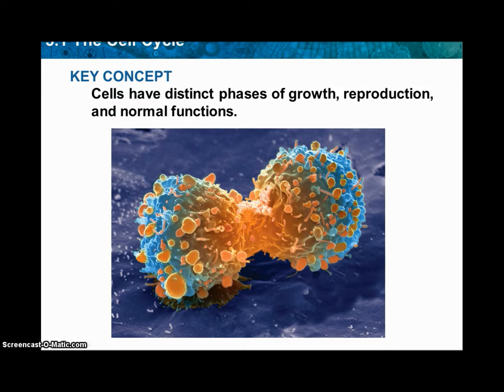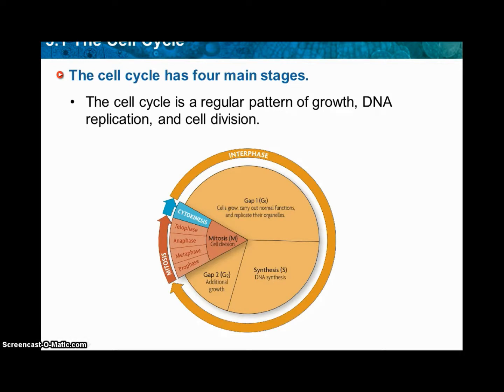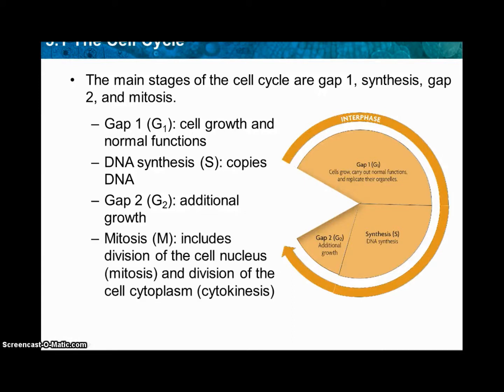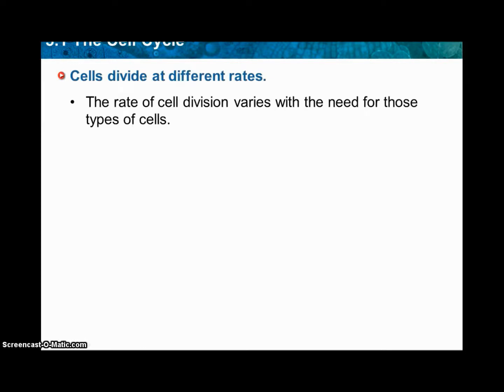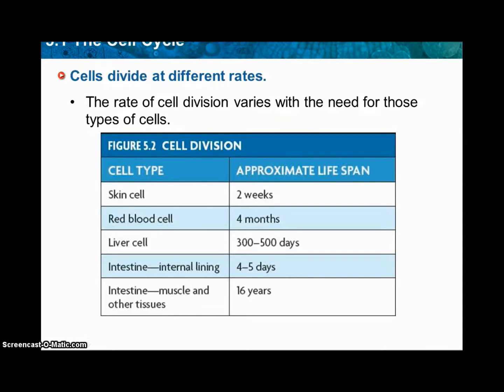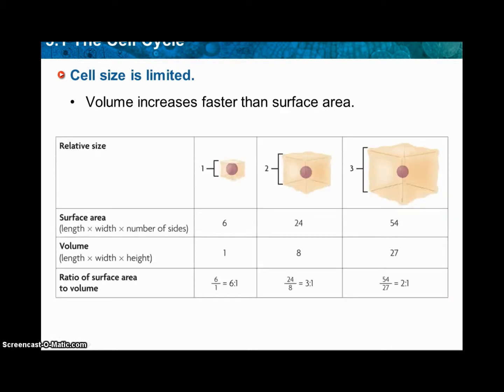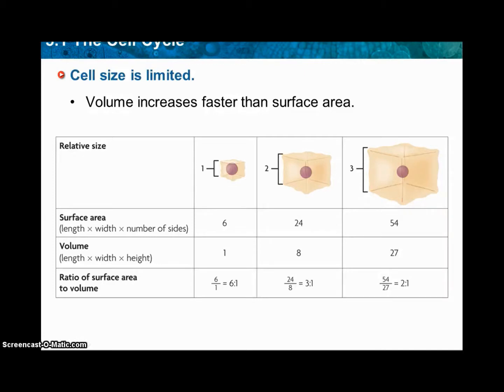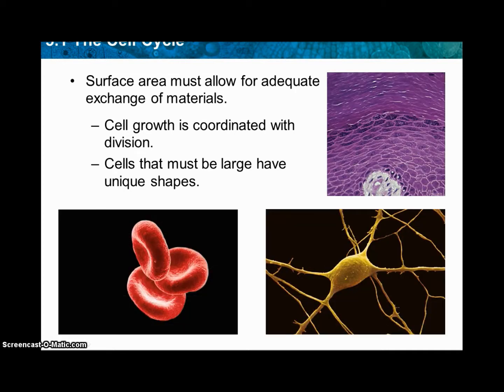5 1 Lecture